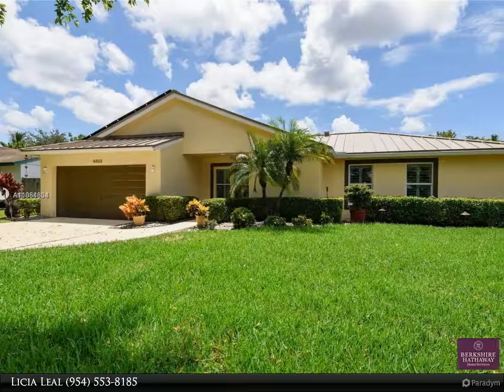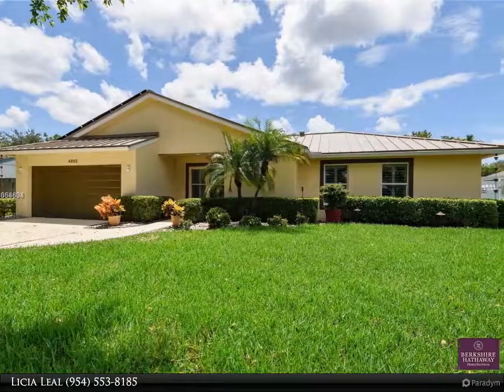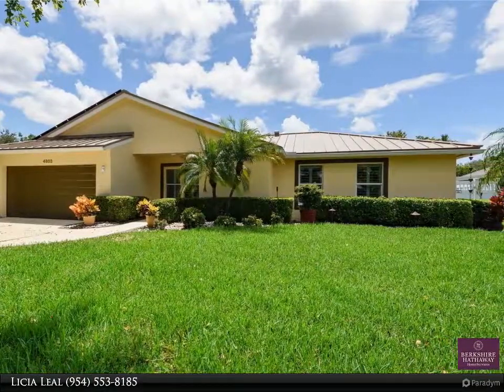4803 SW 119th Ave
Beautiful 3/2/2 home in Flamingo Gardens. Few of the major upgrades include a new metal roof, entire house solar panels (fully paid off), impact resistant windows and doors, high efficiency HVAC system with built-in electronic UV filter, newer vents and ducts, new interior and exterior paint, tile and engineered hardwood flooring throughout, plantation shutters, river rock landscaping, pergola on a beautiful patio for outdoor entertaining, and vinyl fencing all around for easy maintenance and privacy. A+ Schools. All measurements are approximate and should be verified by buyer. Currently occupied by tenant. Multiple offers! Tenants with family in town, trying to coordinate showings.Owner will review all offers by June 15th. SEE ATTACHMENTS FOR OFFER INSTRUCTIONS!

Licia Leal
Berkshire Hathaway HomeServices Florida Realty